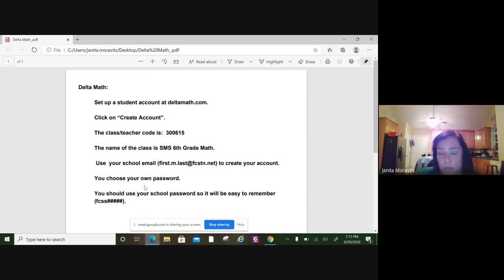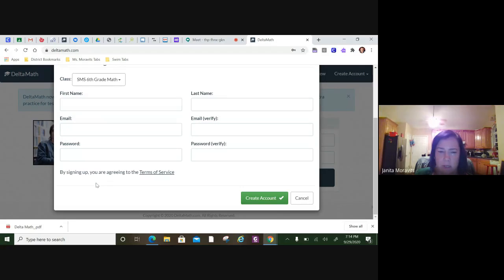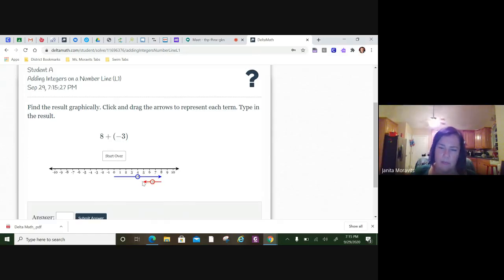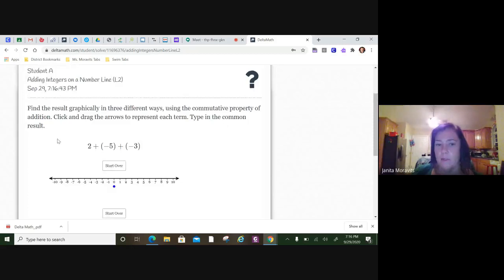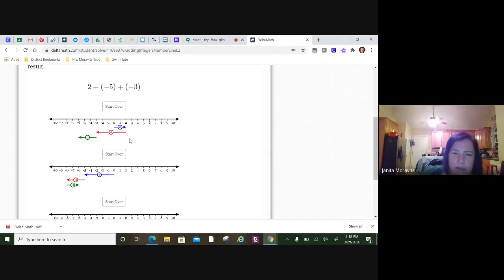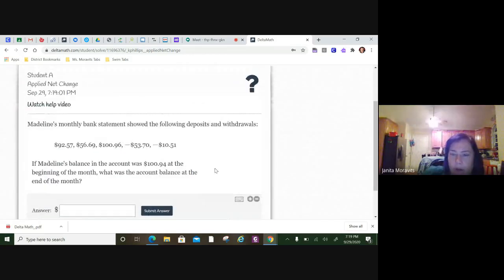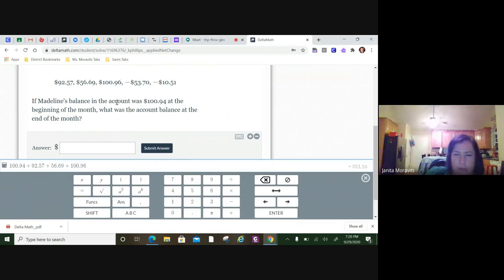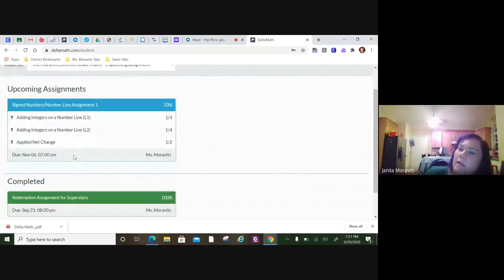Delta Math Setup for Allen